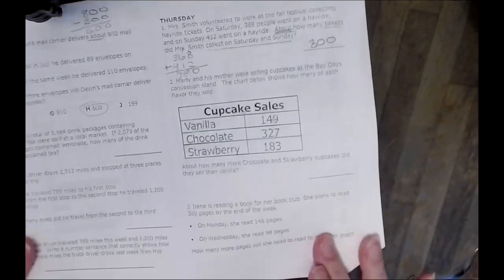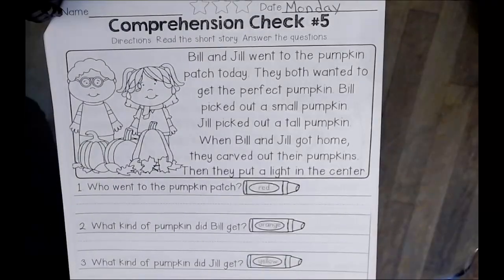Graphing and Word Problems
Here is a quick overview for this weeks homework. Please let your child's teacher know if you have any questions.